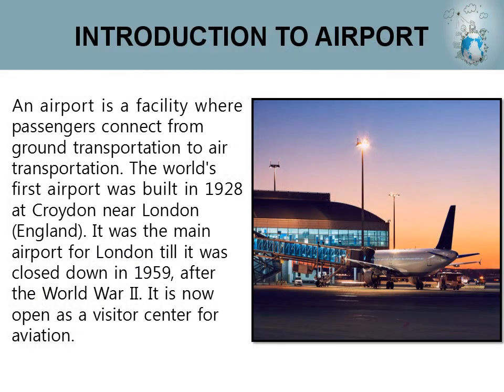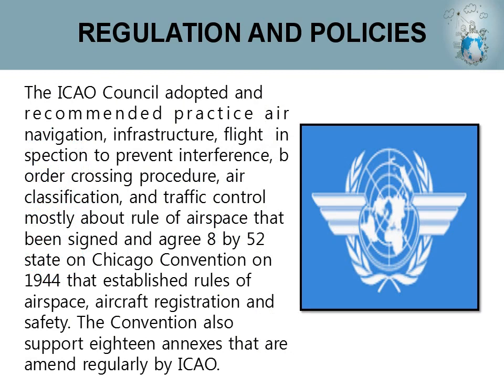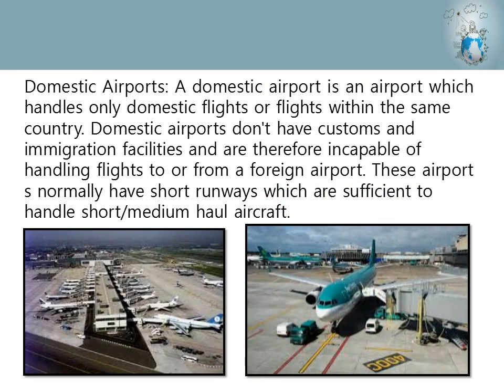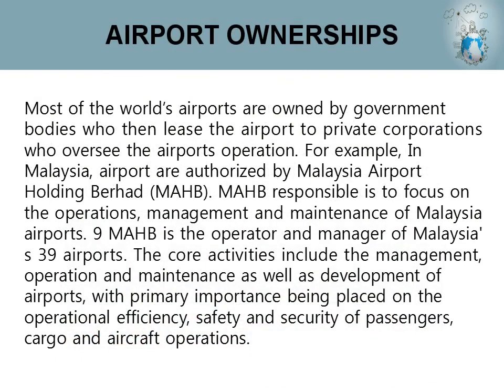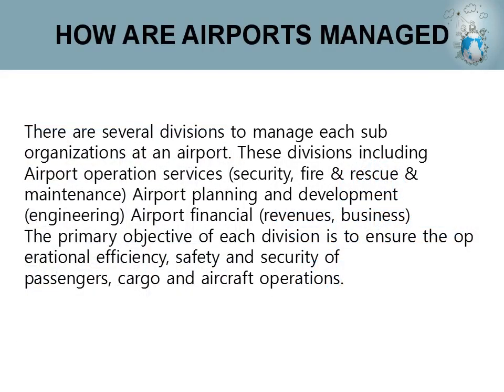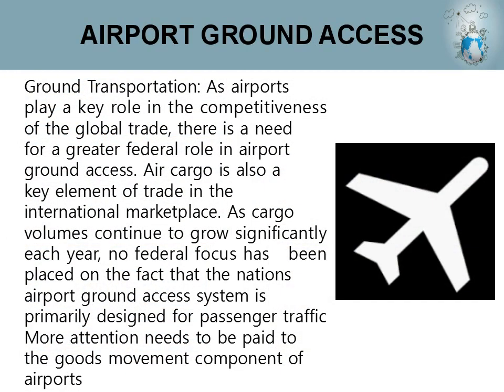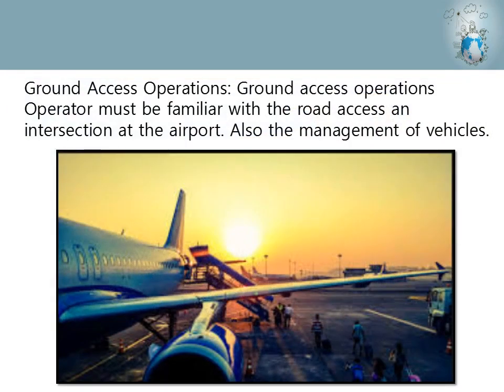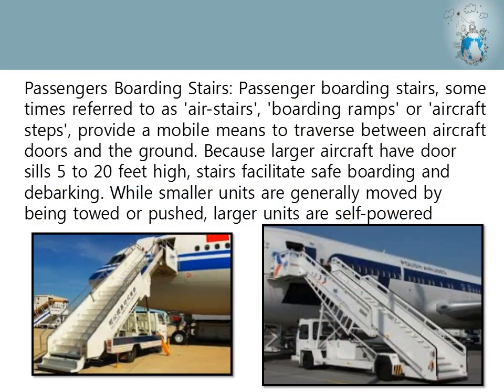Airport Operation Part 2